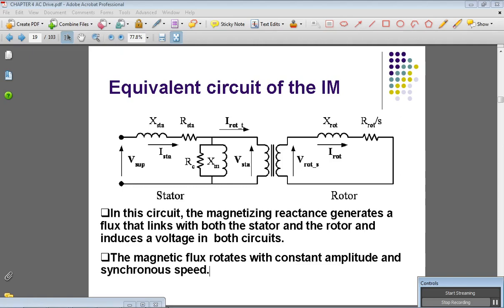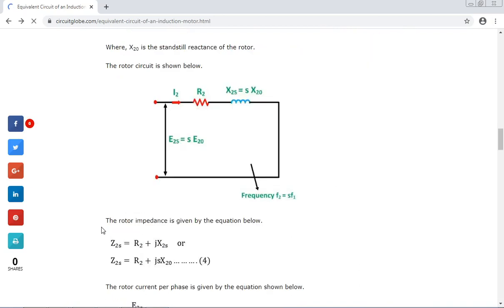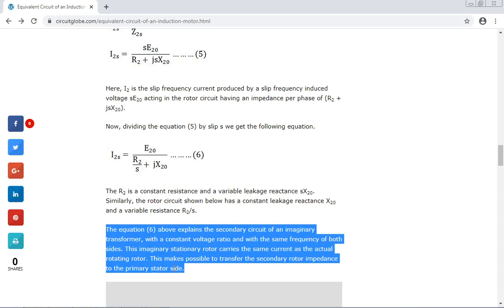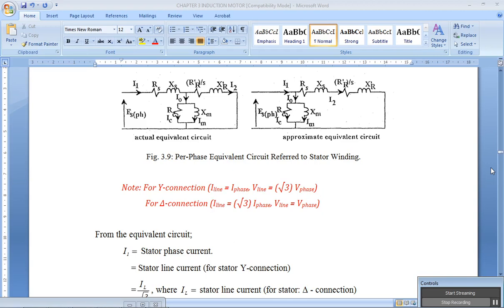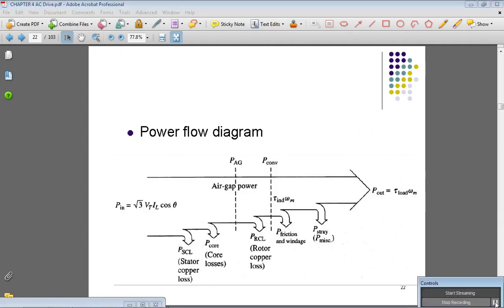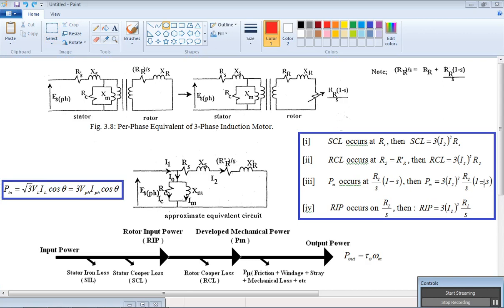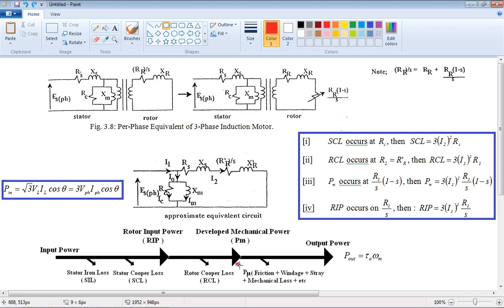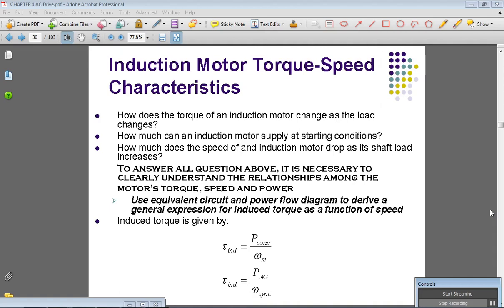ODL Chapter 4 Part 2